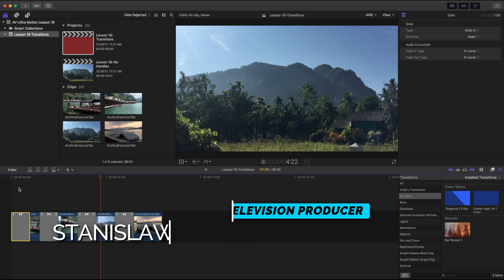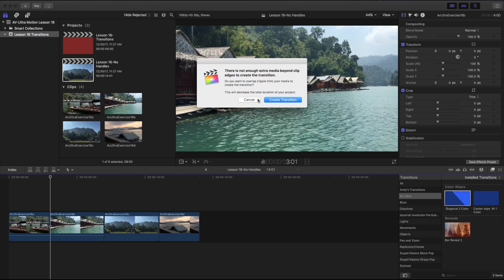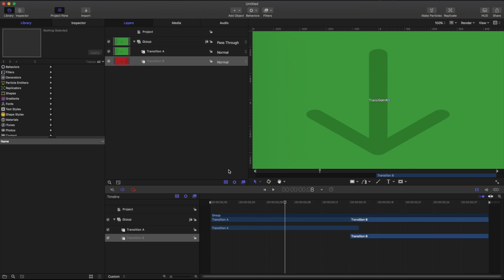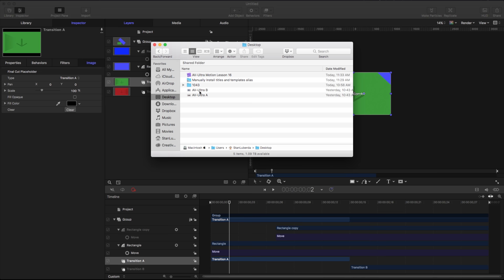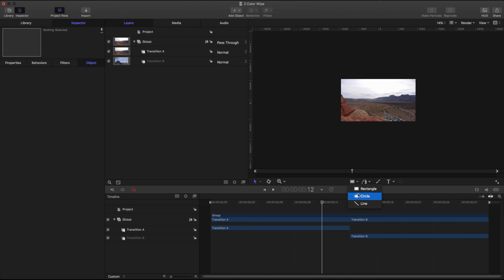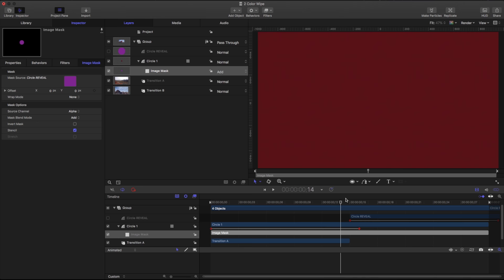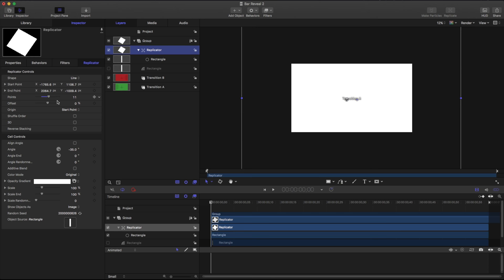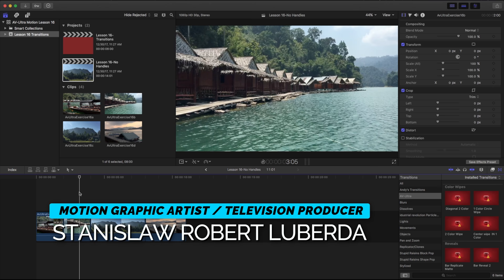Building Custom Transitions for FCPX - Apple Motion Professional training 16 by AV-Ultra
Building Custom Transitions in Motion for Final Cut Pro X

In this lesson learn how transitions work in Final Cut Pro X,
and how you can use Apple Motion to create you own transitions.
We will make 3 different transitions in this lesson and if you are looking for more- I've got 5 Free transitions I'm giving away.

In this lesson we over the following topics:
0:00 introduction
0:15 Transitions in FCPX
0:37 Review of the transitions we will be making in this lesson
1:10 Understanding handles in footage
1:40 How transitions work in FCPX
2:16 Creating transitions without enough media
3:00 Previewing transitions in Final Cut Pro X
3:09 Find transition locations in Finder

Start of MAIN LESSON:
3:30 Final Cut Transition in Apple Motion Menu
4:15 Overview of Transition projects in Apple Motion
5:01 Building a diagonal Wipe Transition
5:10 Drawing a rectangle shape matte
5:25 Animating the matte with a Move Behavior
5:58 Adjust the Wipe Color
6:04 Duplicate the Shape layer
6:28 Using placeholder images in Transitions placeholders
6:58 adjusting and finessing the animation
7:15 Publishing color choices
7:40 Publishing your transition for Final Cut Pro X

8:54 building the Circle wipe transition
9:02 Using a Circle shape
9:28 Adjusting the Scale animation using keyframes

10:00
NOTE- I DUPLICATED the Circle layer- This was omitted from the edit and I apologize for the inconvenience.

10:20 Using a Duplicate circle to reveal transition B
10:50 Using Mask Images in Apple Motion
11:07 Invert the Mask Selection
11:30 Publish the color choice
11:34 Publish the Transition Tenplate

11:57 Building the 3rd transitions Blind reveal
12:43 Using a rectangle and Replicator to build a transition
13:31 Using a Sequence Replicator for a transition
14:00 Adjust scale replicator sequence
14:15 Using a Replicator as a mask Source
14:40 publishing the third transition